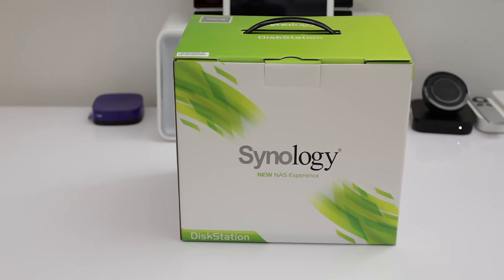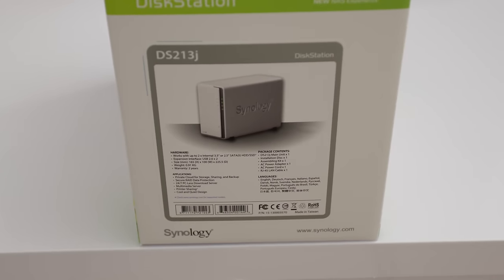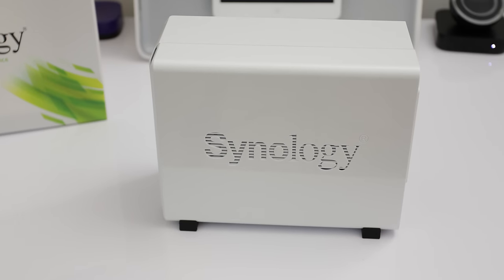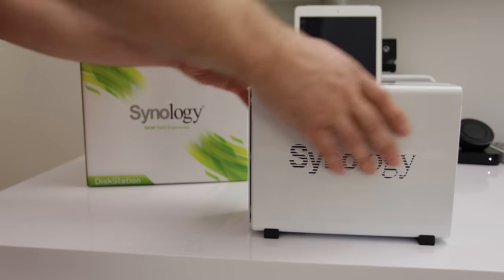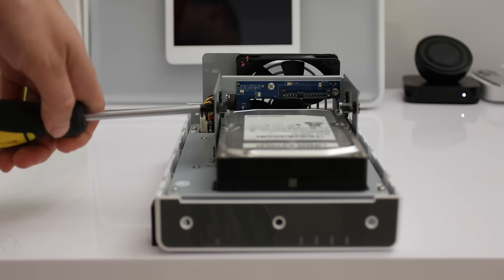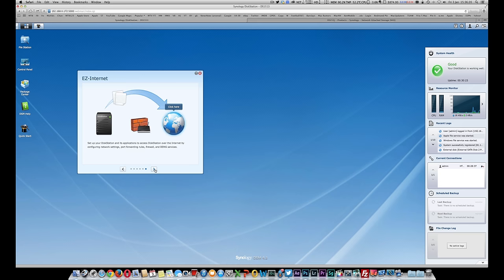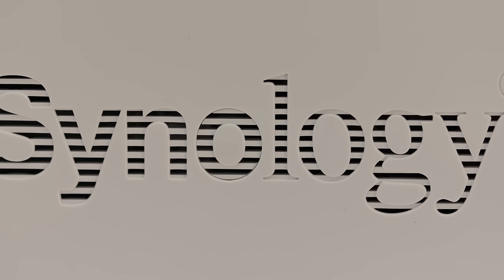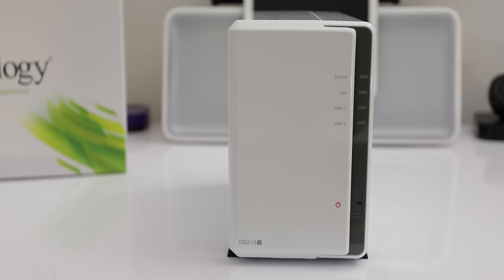Synology DS213j NAS Full Review [4K]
Full review of the synology ds213j nas device.

(Amazon)